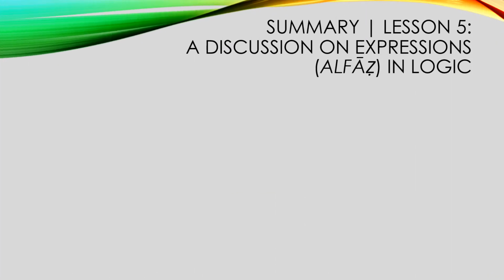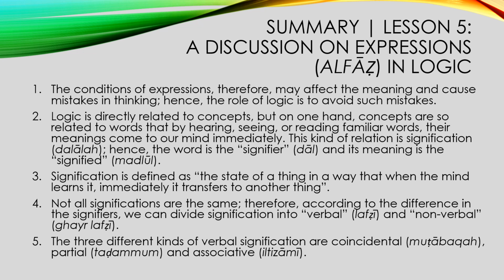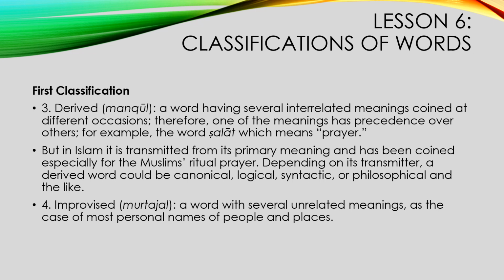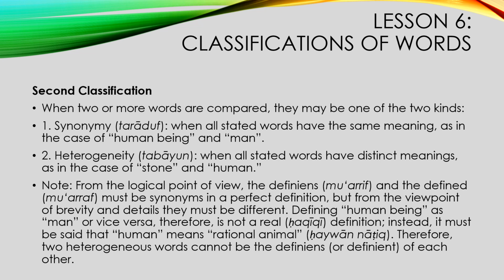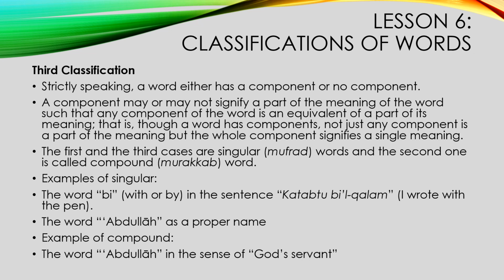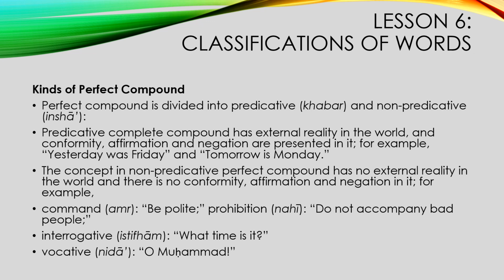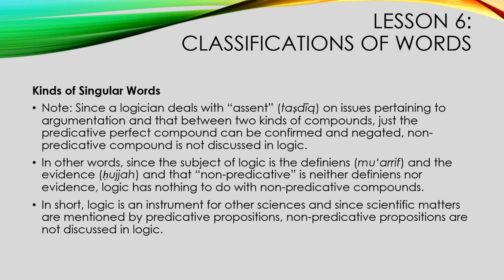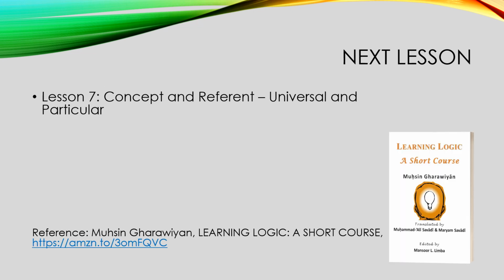Lesson 6: Classifications of Words | AIS 2242 Logic